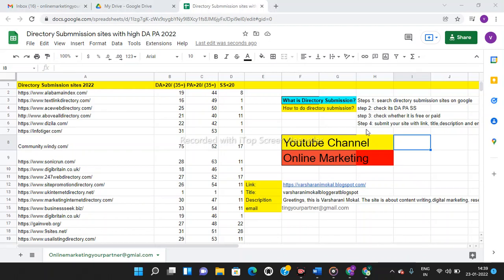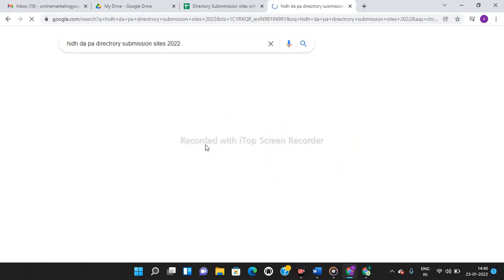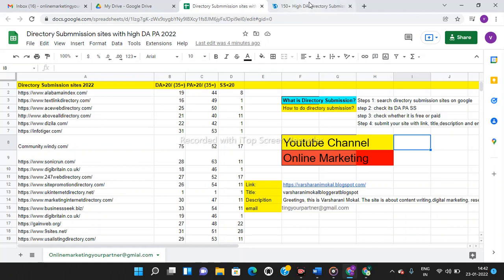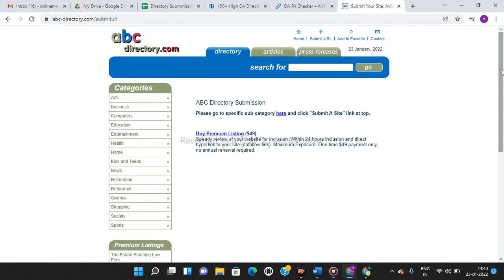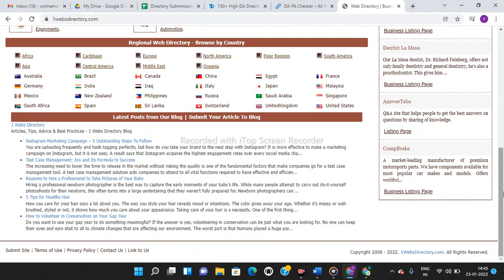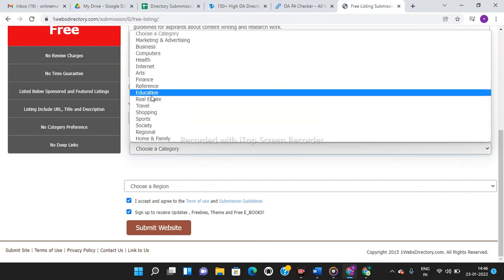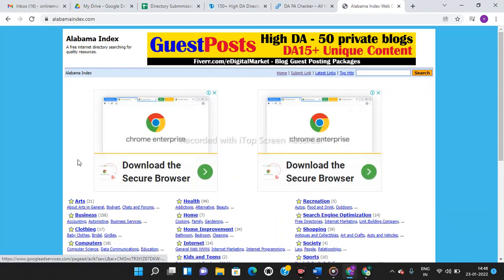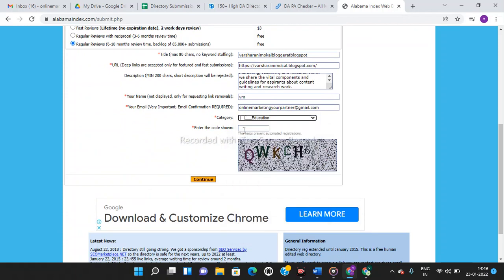What is Directory Submission| Tutorial on "How to do directory submission in the SEO tutorial"?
What is Directory Submission and How to do directory submission in the SEO tutorial?